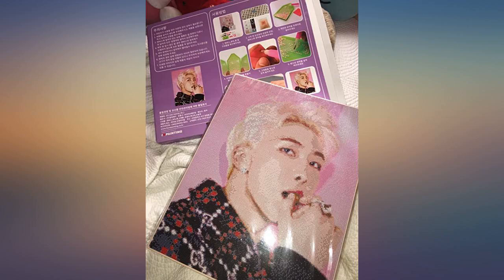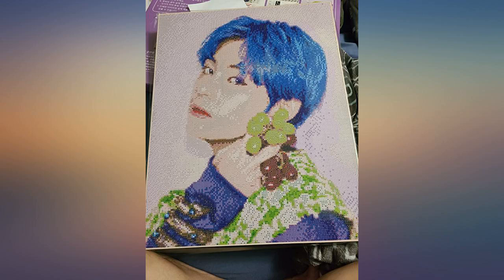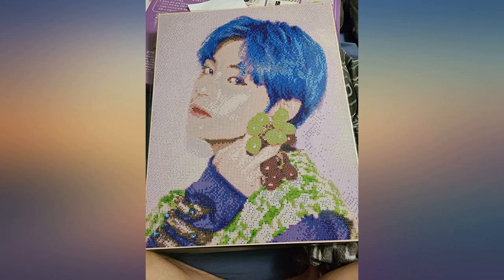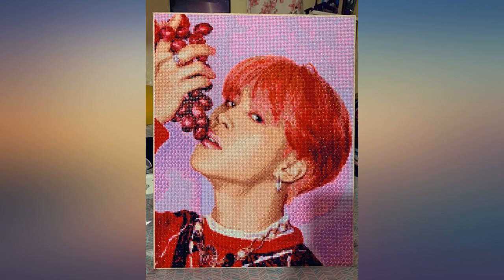I LOVE PAINTING BTS Official Cubic Painting _V Ver.2 review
Main Features:
by entering your model number.. [Genuine Product] This product is official product through a copyright agreement with Big Hit Ent.. [Compare the quality] This product is designed in South of Korea. The color and gloss of the product are distinctly different with others.. [Convenient Decoration] No frame needed. A wood frame and the necessary hanging components are included with a product. You can easily hang the painting on the wall and decorate your bedroom, dining room, living room everywhere you want to. *Product Size : 40*50cm. [Easy To Do] Just paste the cubic beads to canvas corresponding with the numbers and shapes. You can easily do even if you are all thumbs! A wooden board is added up to backside of canvas then it helps to work conveniently.. [Great Relaxing] Enjoy your free time with BTS Cubic Painting. Complete a great work piece with affection for the artist you like! BTS DIY Cubic Painting helps reducing stress also developing endurance. Also you can feel a sense of accomplishment.